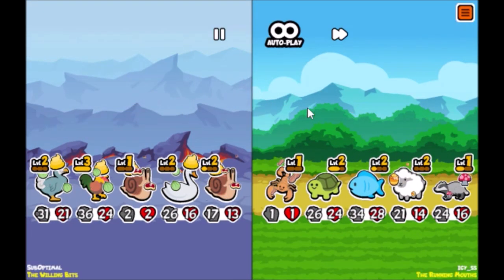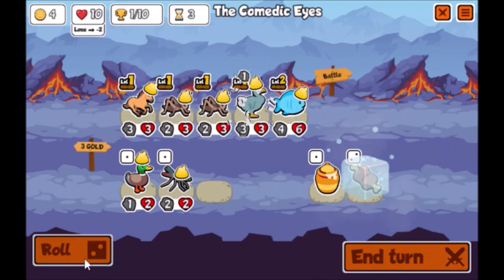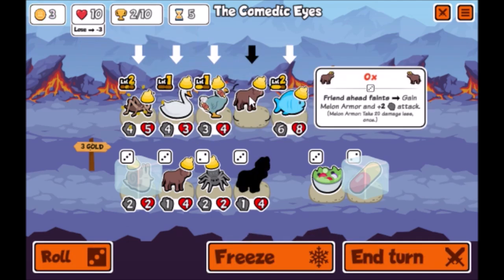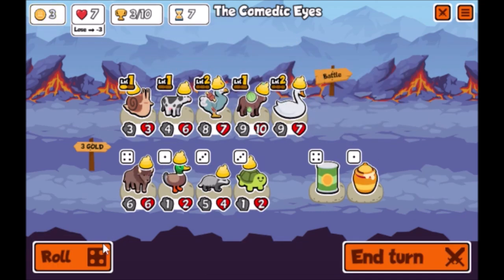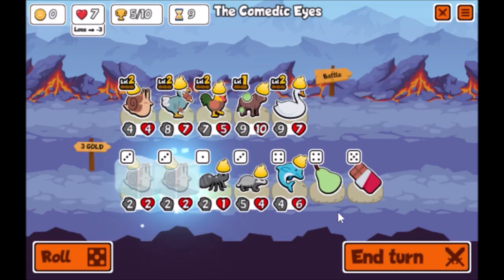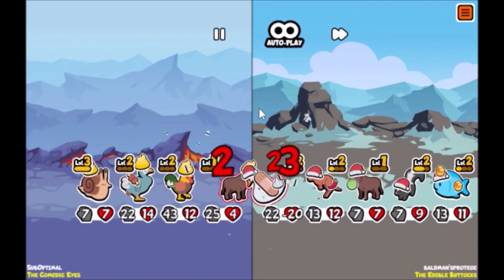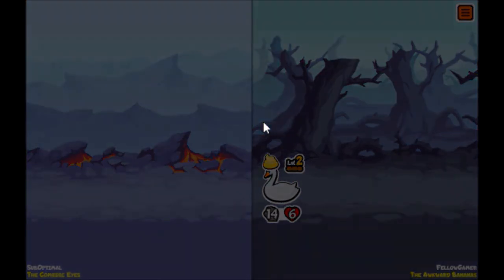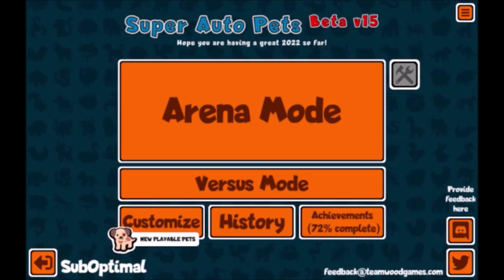It's Snail Time (Super Auto Pets)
It turns out snails are pretty good. My twitch